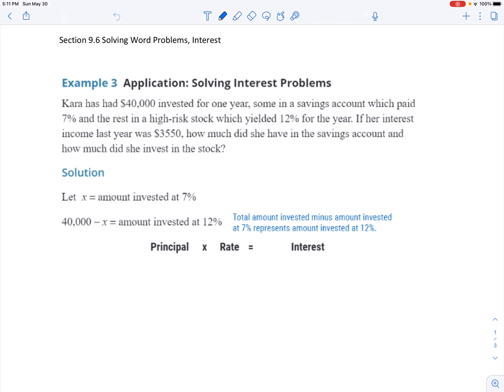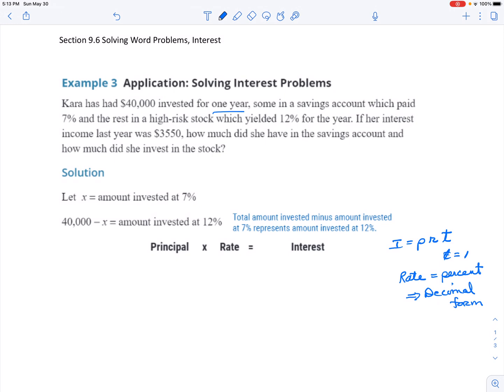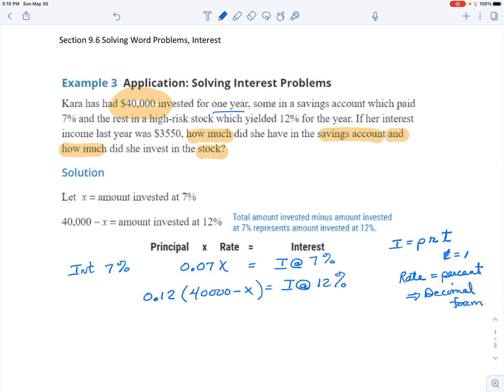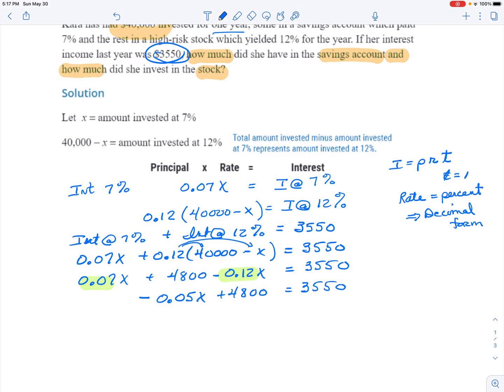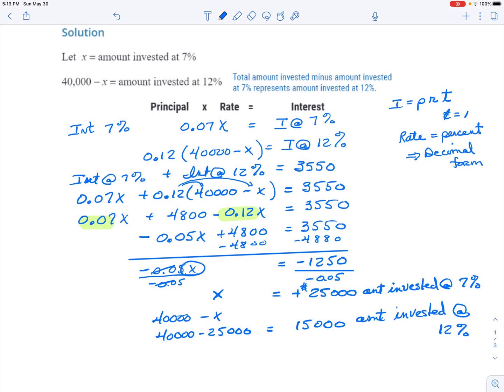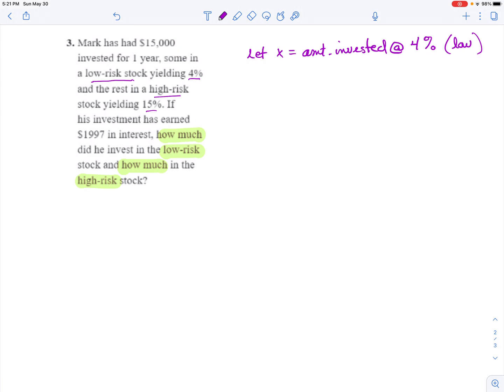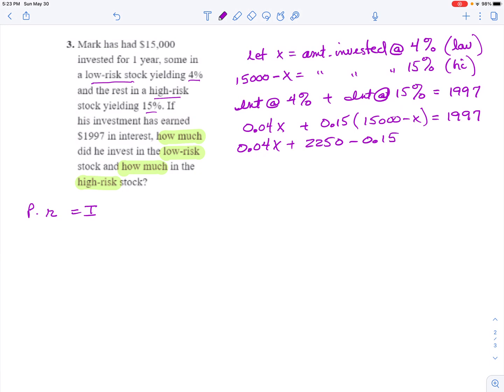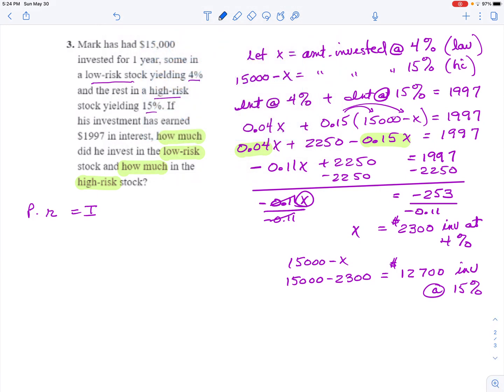9.6 New Text, Interest Problems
Solving word problems involving interest rates and principal.